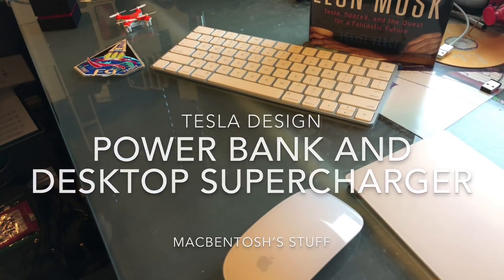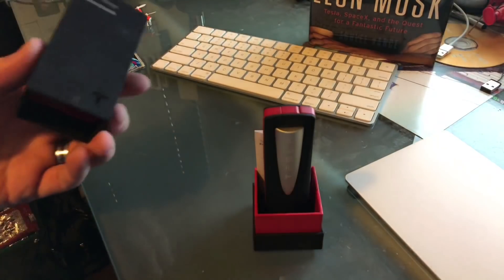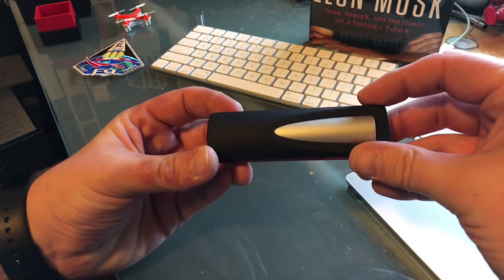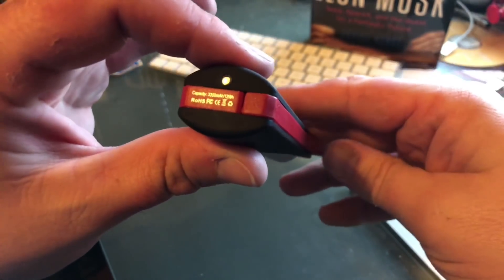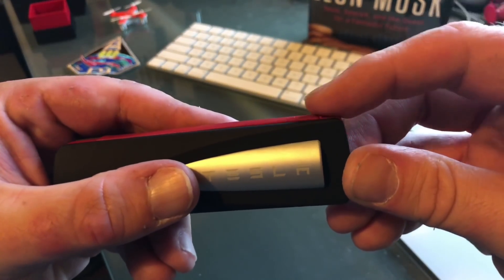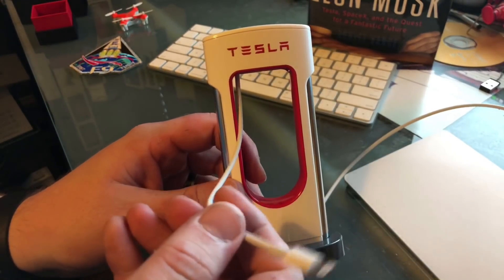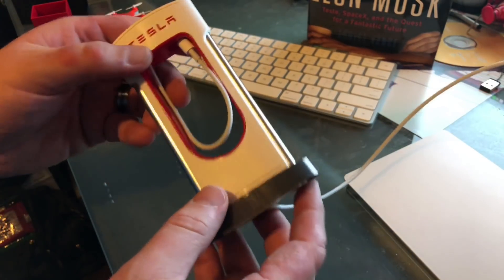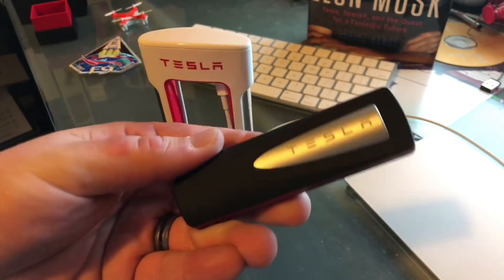Tesla - Power Bank and Desktop Supercharger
I take a look at the tesla design power bank and desktop supercharger